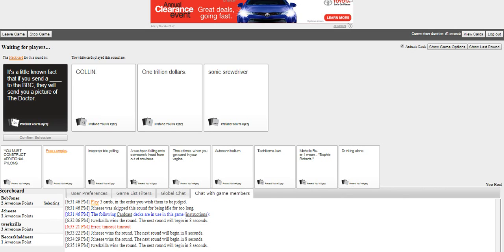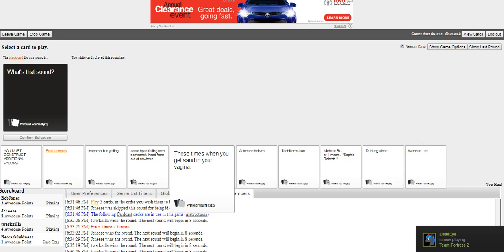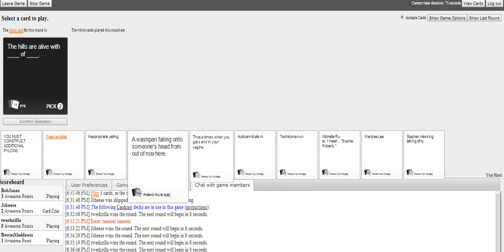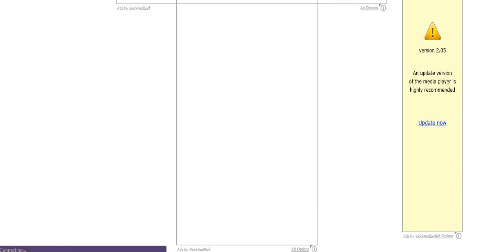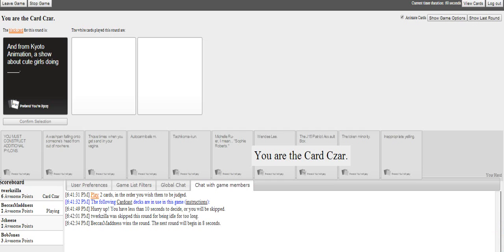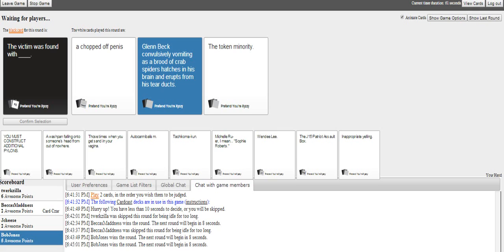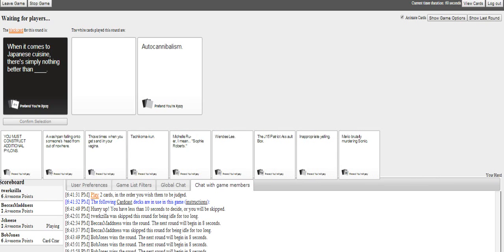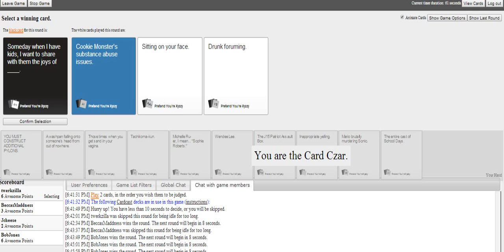the sound of drinking alone (cards against humanity)